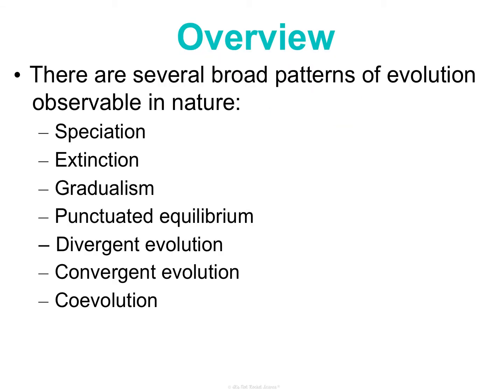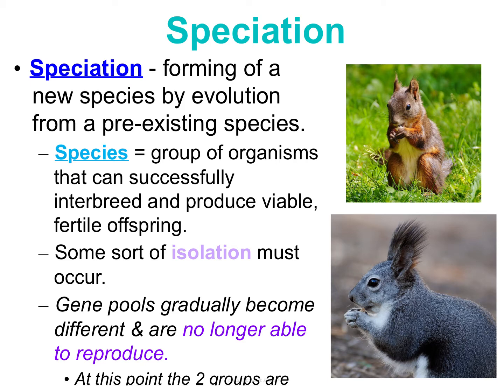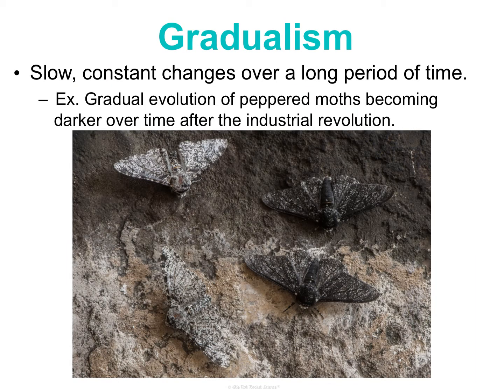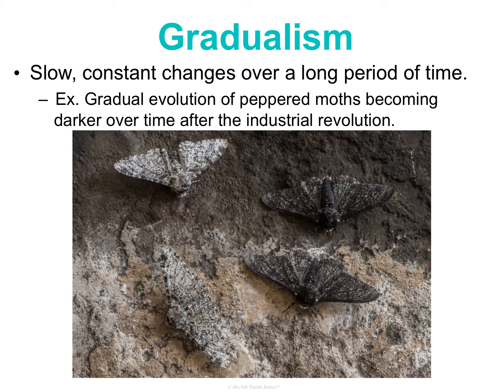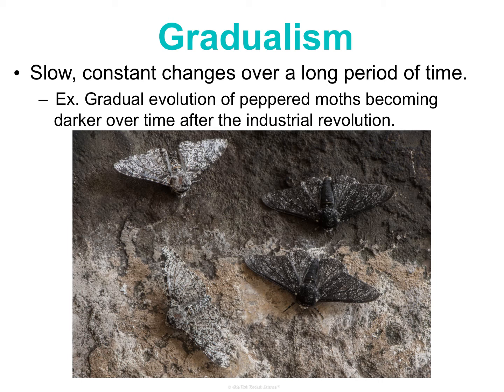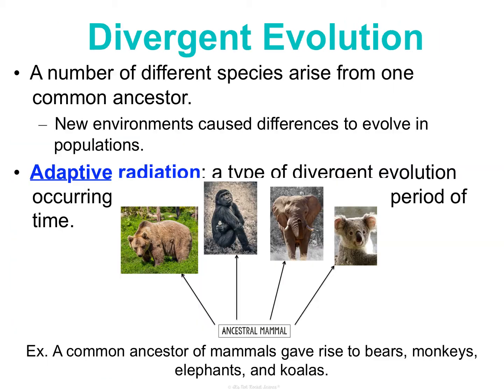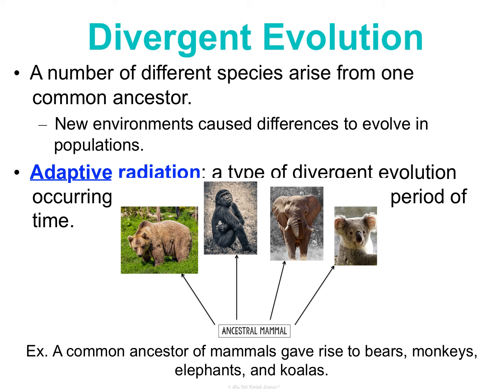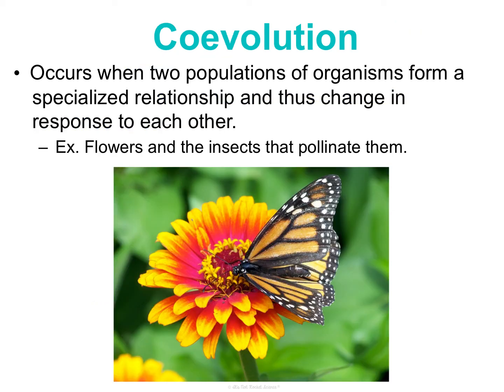Patterns of Evolution